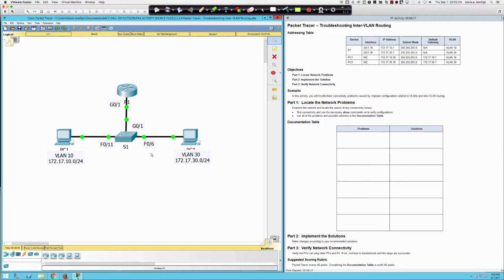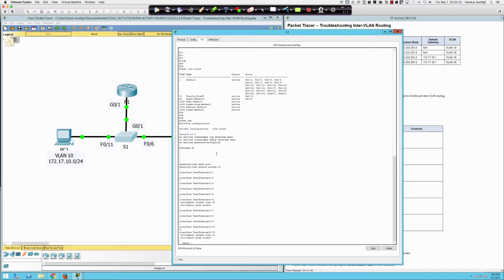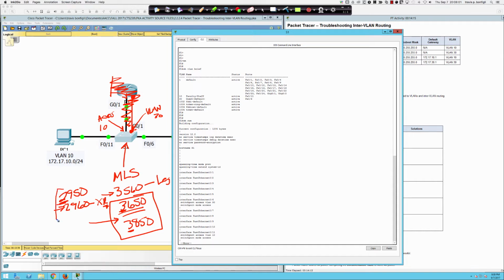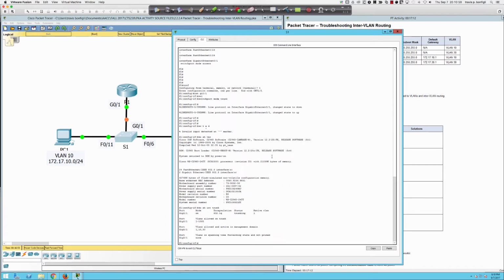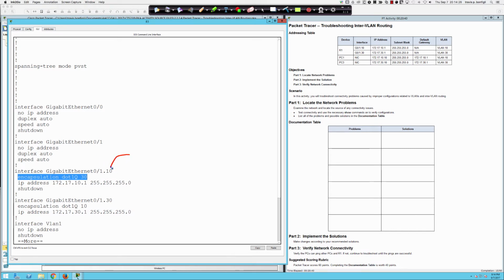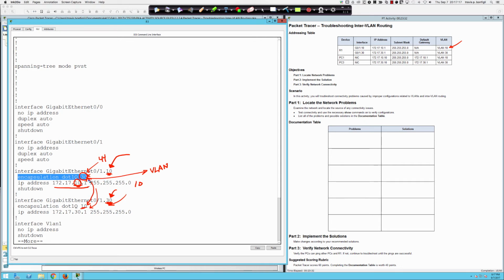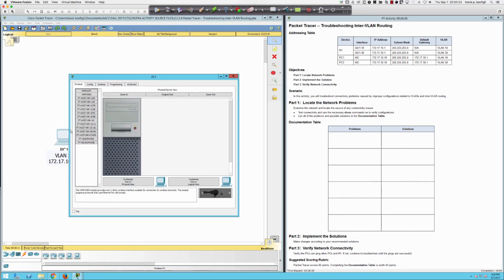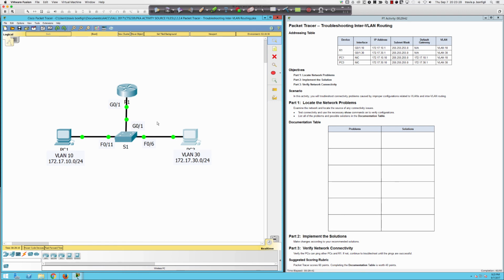AACC - CTS230 - Scaling Networks v6 - Fall 2017 - TS Inter-VLAN Routing 2.2.2.4 - Week #2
In this Packet Tracer tutorial and solution set we take a look at troubleshooting Inter-VLAN routing.  We approach the activity from a bottom-up mentality to identify the misconfigurations that exist.  This is all done through the lens of the Scaling Networks v6 Packet Tracer activity 2.2.2.4.  Enjoy!